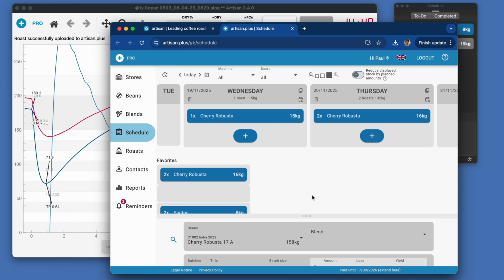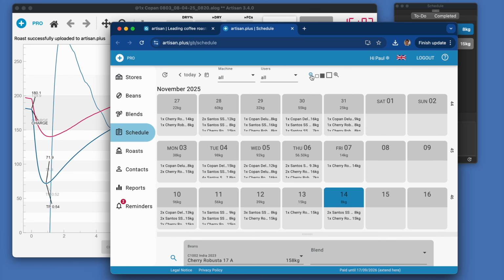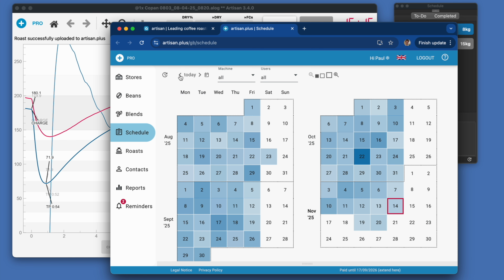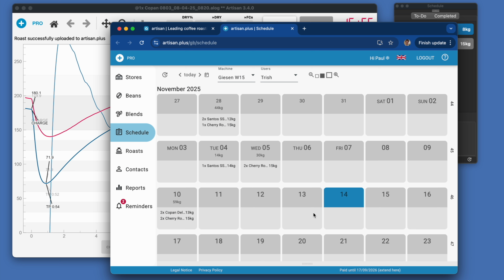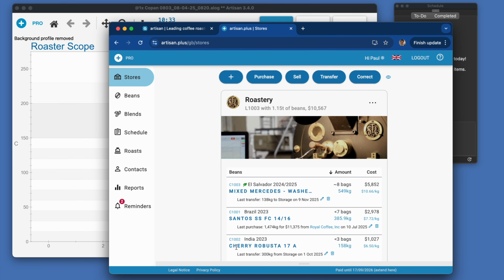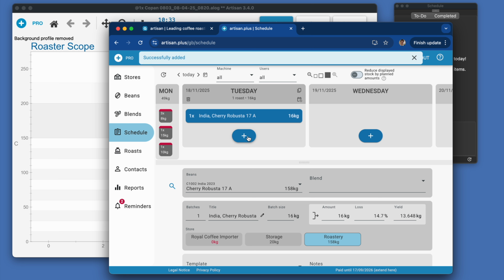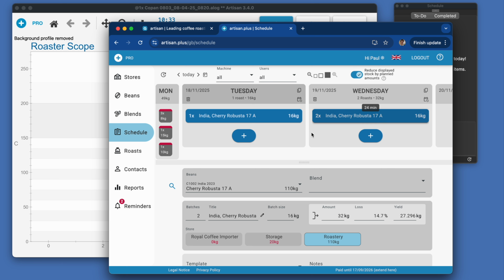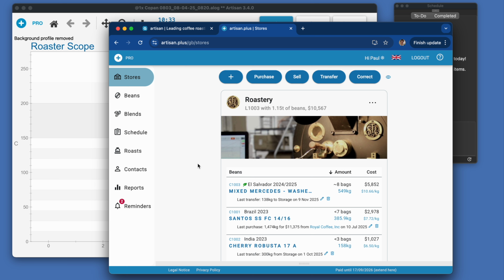Scheduling – part 5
In this concluding episode of our roast planning tutorial series, you'll learn how to filter schedules based on users and machines, and how to retrieve the stock of your beans reduced by the amounts that are already scheduled.

CONTENT
0:00 Intro
0:16 Filters
1:41 Stock without scheduled batches
2:54 Outro